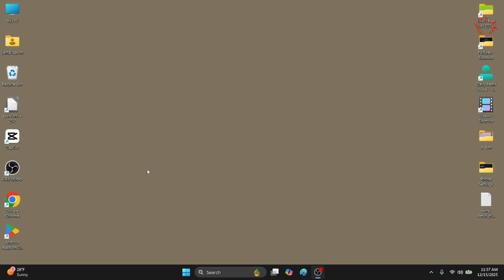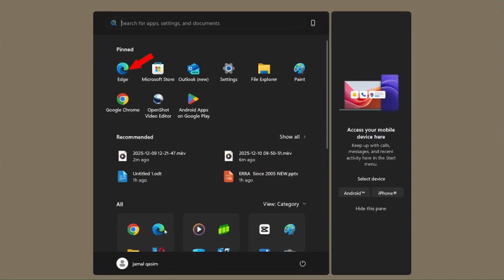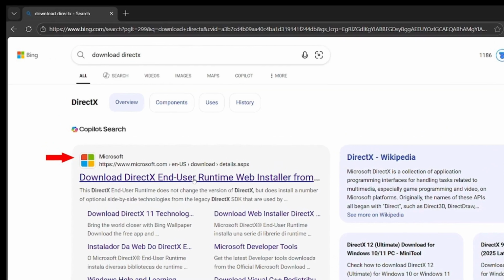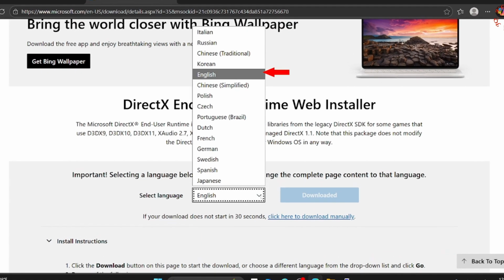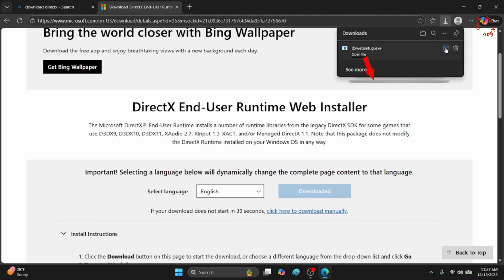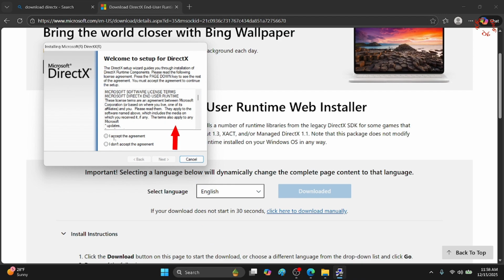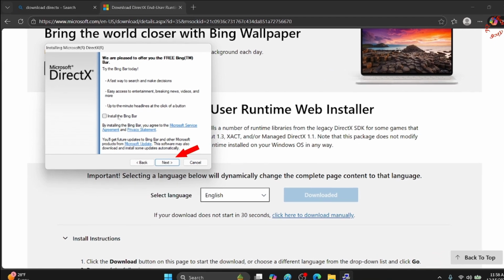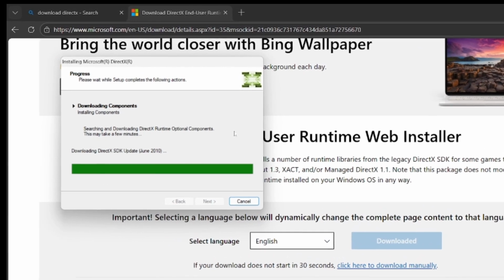Download & Install DirectX On Windows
In this video, you will learn how to download and install DirectX on Windows quickly and safely. DirectX is an essential component required to run many games, graphics software, and multimedia applications smoothly on Windows PCs. If you are facing issues like DirectX missing error, games not launching, graphics problems, or DirectX version not supported, this step by step guide will help you fix them easily. I will show you the official and safe method to download DirectX, how to install it properly on Windows 10 and Windows 11, and how to verify the installed DirectX version on your computer. This tutorial is perfect for beginners and advanced users who want to improve gaming performance and solve DirectX-related errors.

      Following questions were explained in this video:
    • How to download & install directx on windows 10 & 11
    • Directx download & installation guide for windows
    • How to fix directx missing error | download & install directx
    • Download and install directx latest version on windows pc from microsoft official site
    • Directx installation tutorial with safe & official download method
    • How to install directx on windows 11 / 10
    • Directx setup error fix | download & install directx properly
    • Directx download & install in 2 minutes
    • Fix games not opening due to directx
    • Fix software not opening due to directx
    • Directx not installed? Here’s how to download & install it